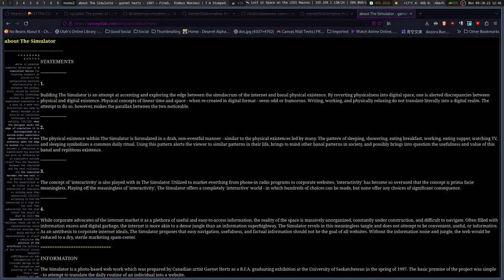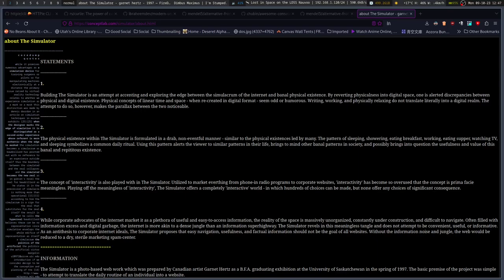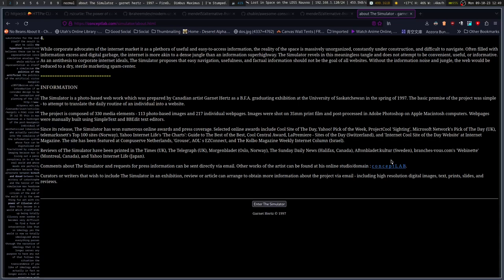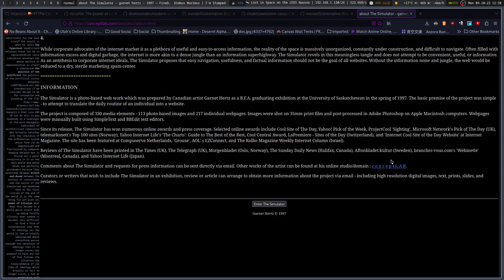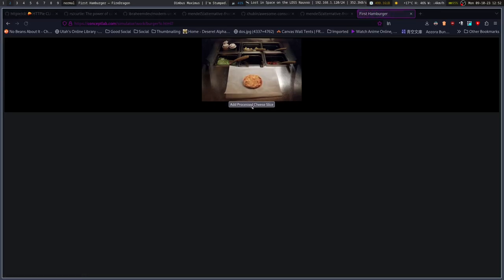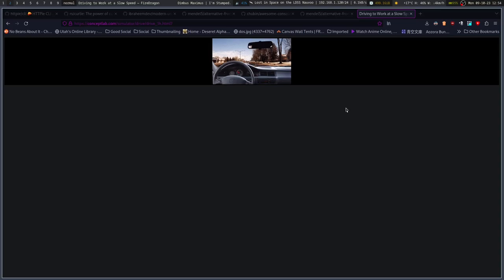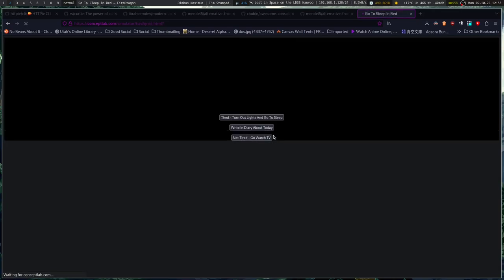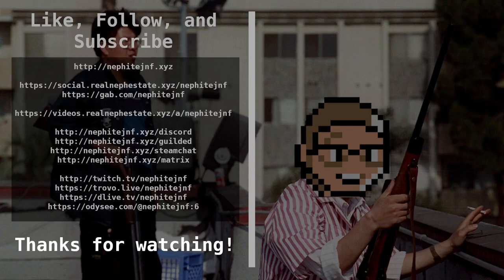Let's Prove Simulation Theory, With This Simulation from the 90s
The Simulation is an art piece from the 90's and it is pretty simple. It's just a bunch of web pages with images that present choices that are ultimately meaning less, it does give me that old DOS point-and-click adventure vibe, though. I found it and tried it and thought I would put it here for your enjoyment. It has won many awards over the years and been presented in news media, too.